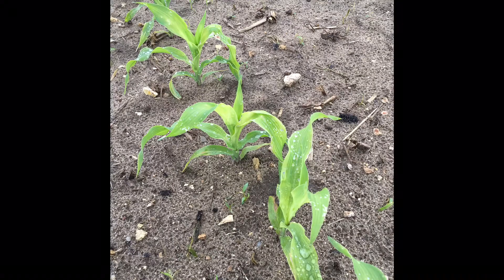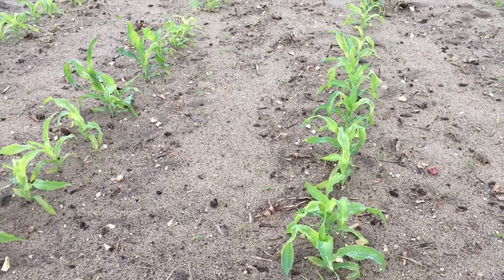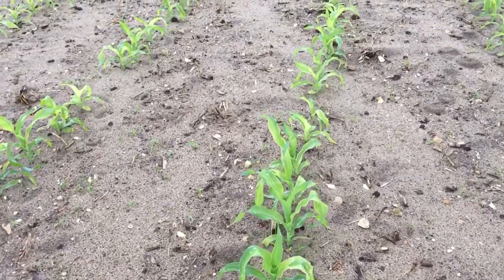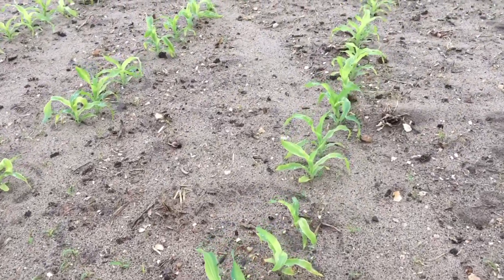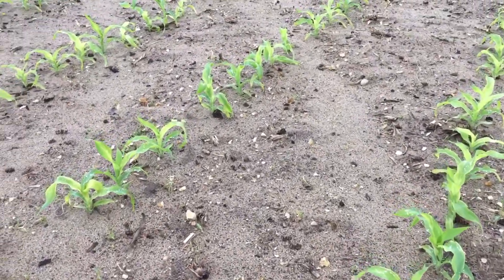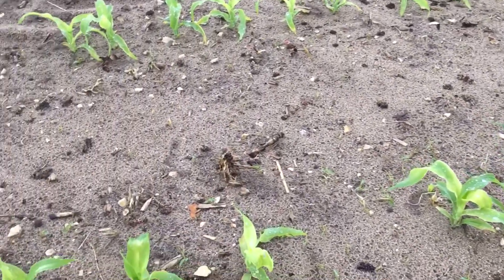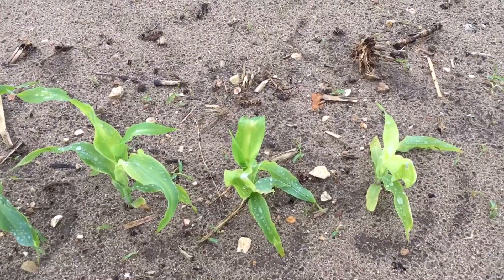Corn look a little yellow?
I’m joined by CBA Dave Draker to talk through what herbicides are doing to the crop currently and some tips on killing volunteer corn